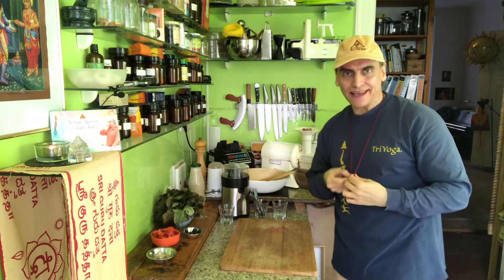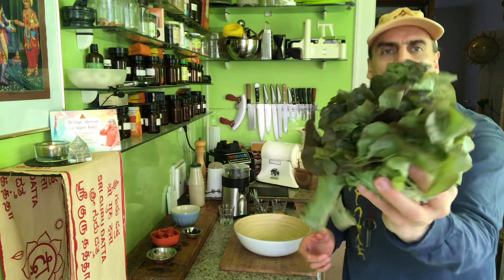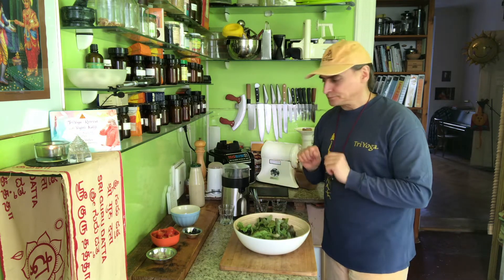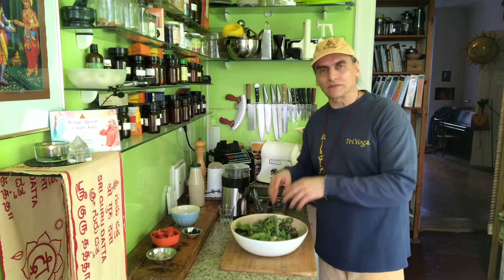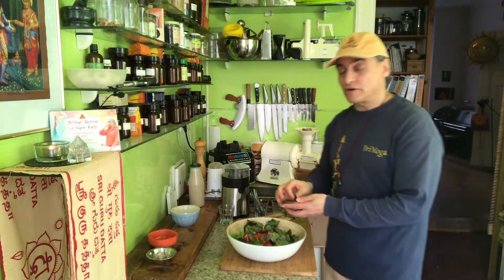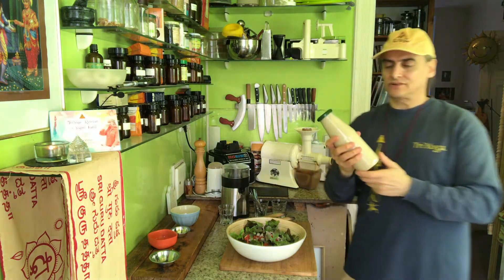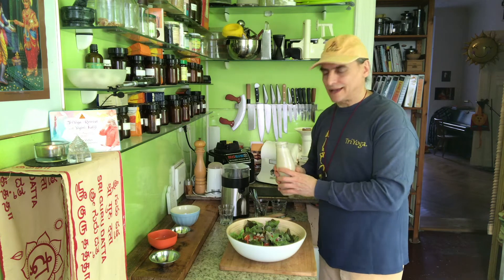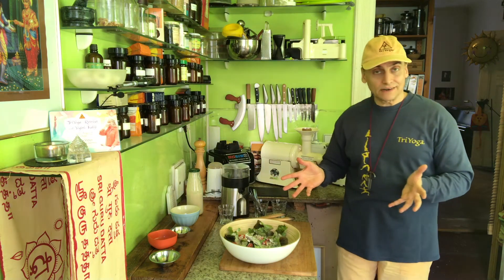Lettuce with Garlic Tahini Dressing ~ Take 3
MD Vegan combining lettuce with tomatoes, olives, and onions, tossing with Garlic Tahini Dressing.